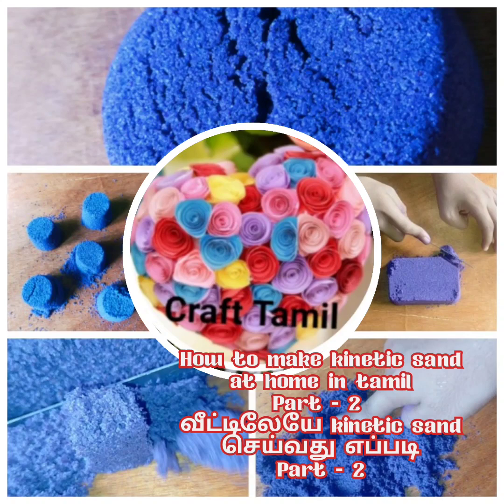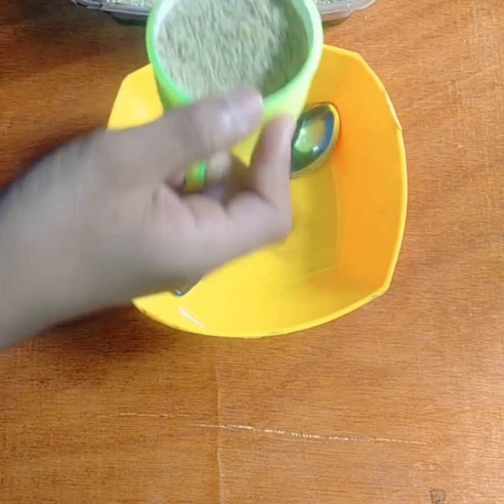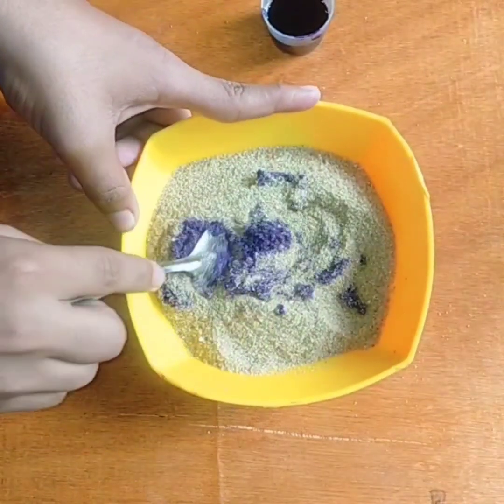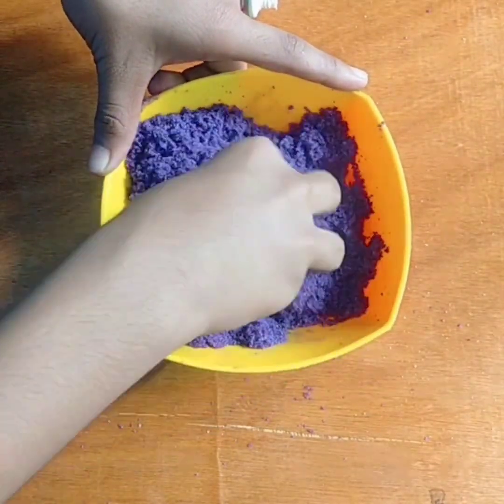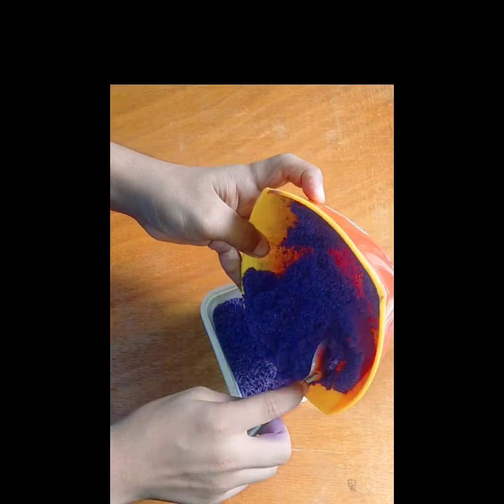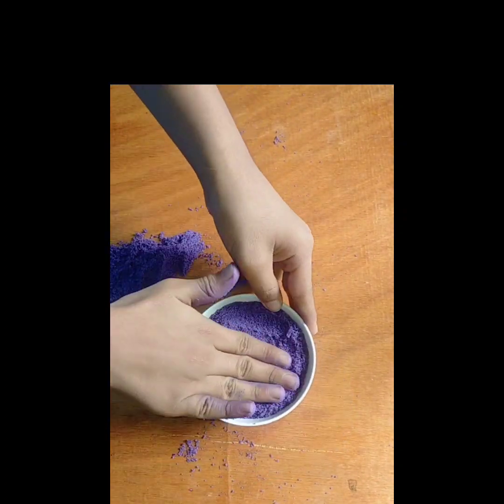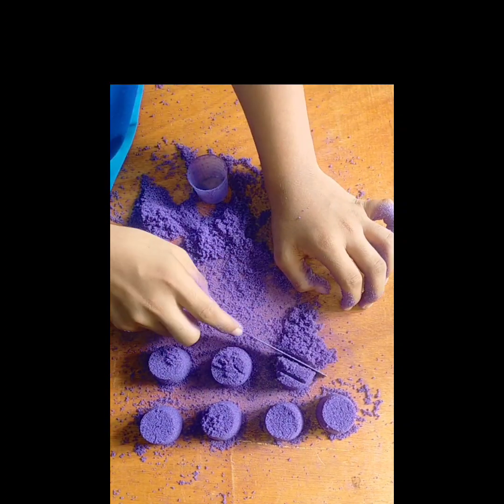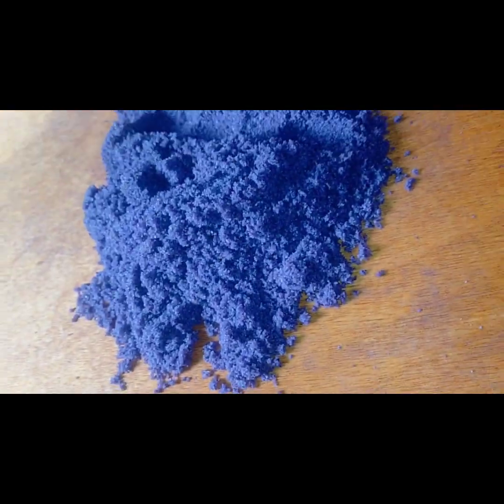How to make kinetic sand at home in tamil/Part - 2 / Craft tamil